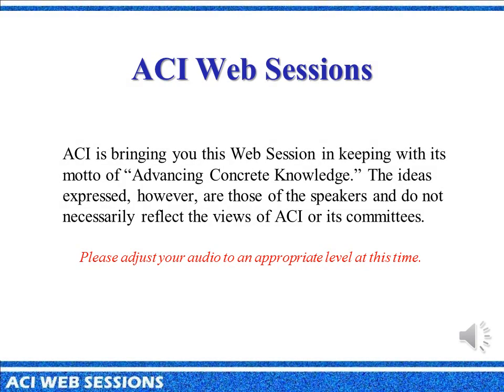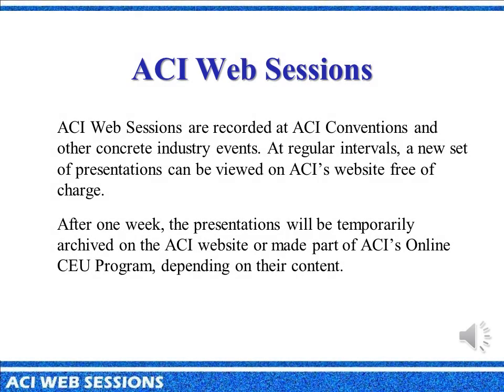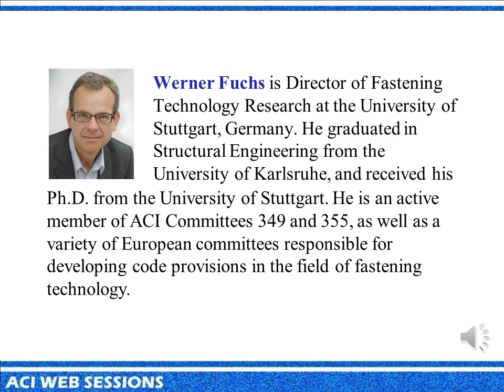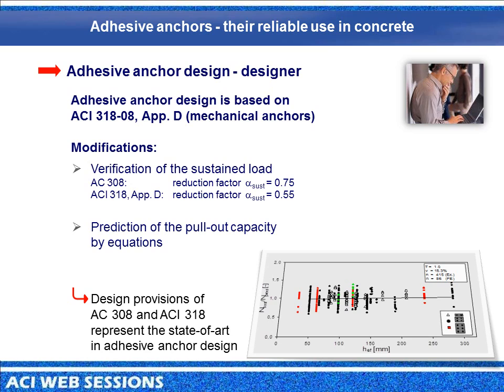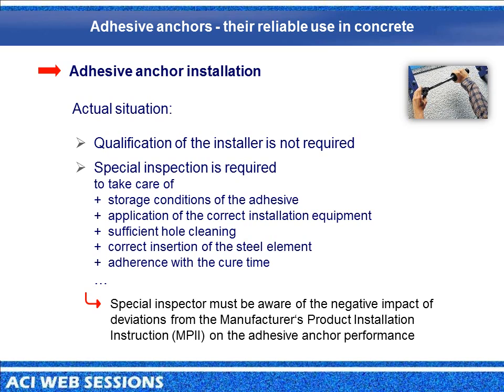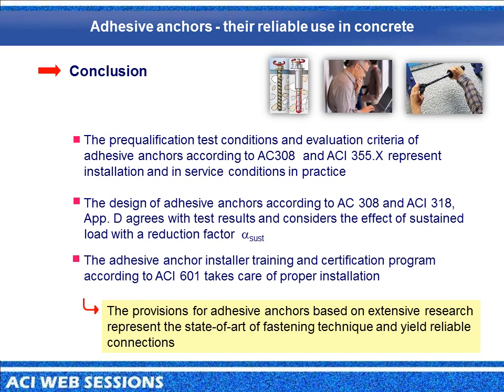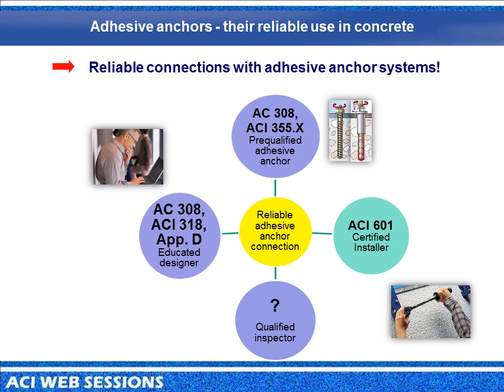Adhesive Anchors - Requirements for Their Reliable Use in Concrete Construction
Werner Fuchs, Director of Fastening Technical Research, University of Stuttgart Institute of Construction Materials, Stuttgart, Germany